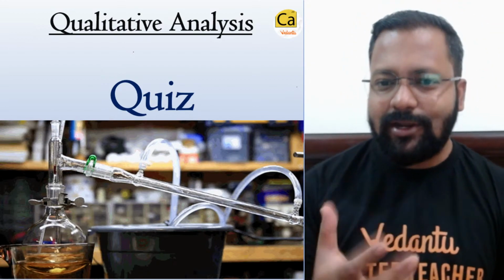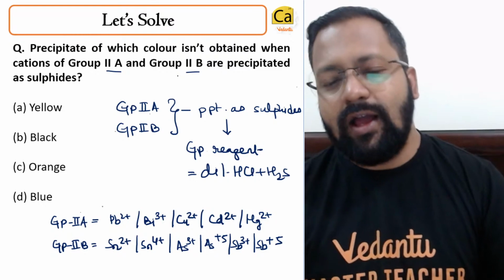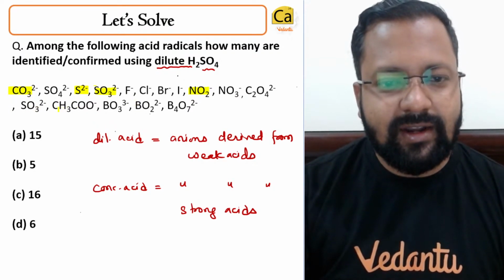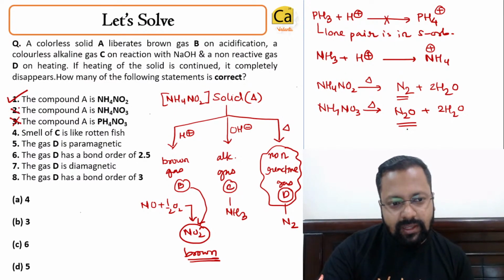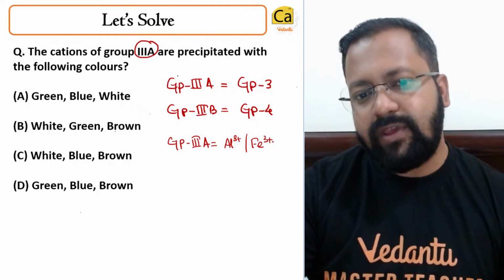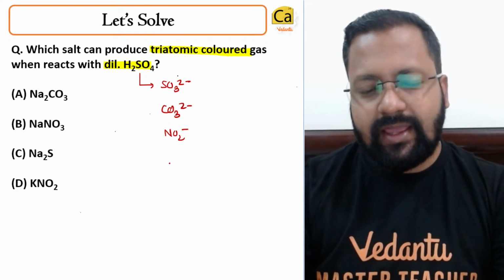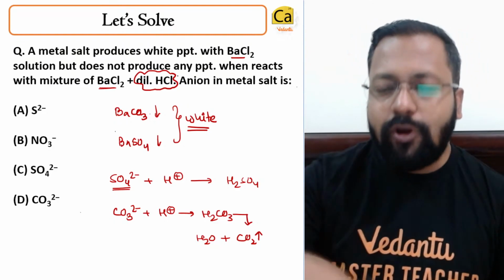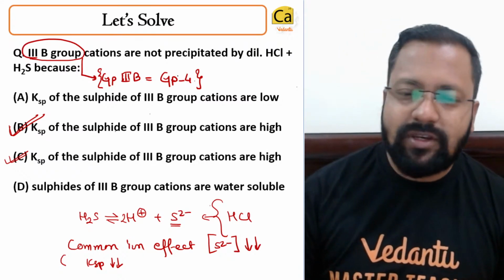Qualitative Analysis L6 | NEET & JEE MCQ's Question And Answers | Class 12 | Saurav Sir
Qualitative Analysis L6 | NEET & JEE MCQ's Question And Answers | Class 12 | Saurav Sir - Advanced Problem Solving And Lecture On Qualitative Analysis| JEE & NEET 2021 For Class 12 Aspirants only on Catalysis By Vedantu.

Qualitative analysis uses subjective judgment to analyze a company's value or prospects based on non-quantifiable information, such as management expertise, industry cycles, strength of research and development, and labor relations.
Saurav Sir Covers All The Important Problems And Topics On Qualitative Analysis Through This Session "Qualitative Analysis L6 | NEET & JEE MCQ's Question And Answers | Class 12 | Saurav Sir", So That All Of You Guys Will Be Bonded Perfectly With The Topics And Well Prepared For NEET & JEE Chemistry Exams! Master Both Long Theoretical Answers And Fast Calculation Based Problems. You Have To Be Flexible Between Solving Questions For Board Exams, JEE & NEET!

◾️inorganic chemistry
◾️Qualitative Analysis revision   ◾️Qualitative Analysis JEE
◾️NEET Qualitative Analysis       ◾️Qualitative Analysis notes

I Hope You Guys Enjoyed This Video On "Qualitative Analysis L6 | NEET & JEE MCQ's Question And Answers | Class 12 | Saurav Sir" And Hope To See You In The Next One, Stay Tuned For More Quality Content And If You Have Not Yet Subscribed, Hit The Subscribe Button And Don't Forget To Press The Bell Icon  🔔❤️
👉Vedantu | Saurav Goswami | NEET Chemistry | JEE Chemistry